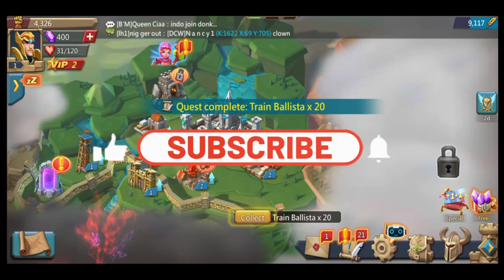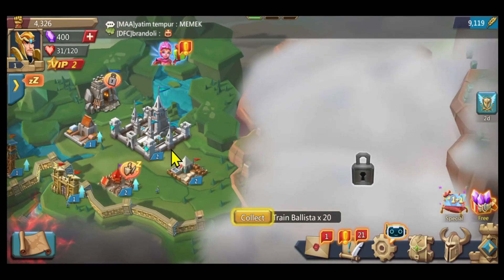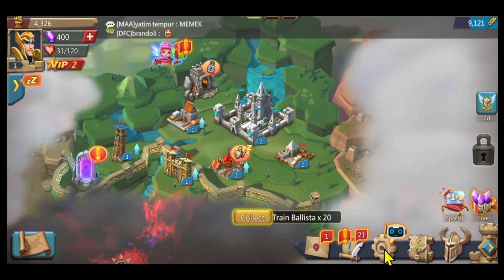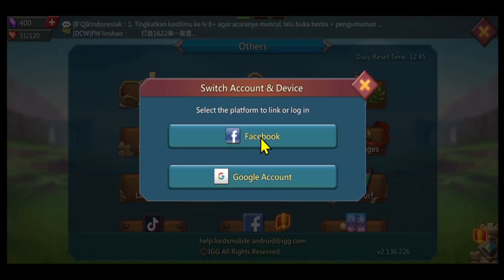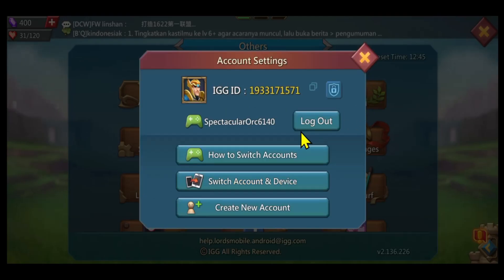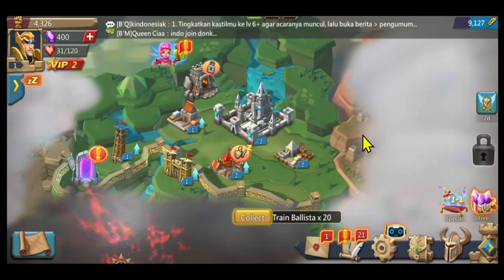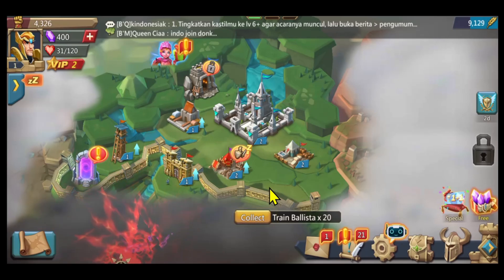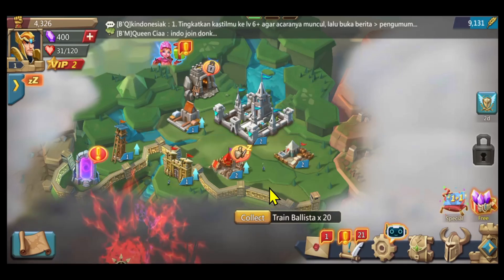How to Switch Accounts in Lords Mobile? Easy Way to Switch Logged-in Accounts 2024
In this step-by-step tutorial, I’ll show you how to easily switch between multiple accounts on Lords Mobile. Whether you’re managing different game profiles or simply need to swap accounts, this guide will help you do it quickly and efficiently. Follow along and learn how to switch accounts without losing any progress. Perfect for both new and seasoned players!